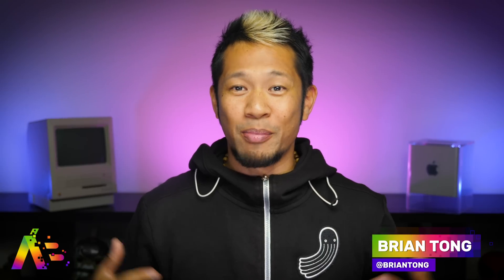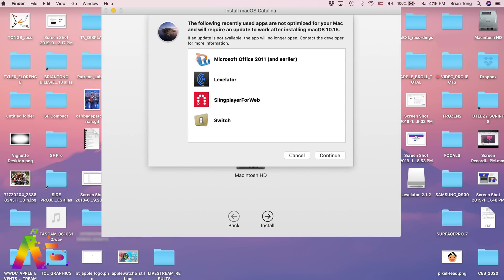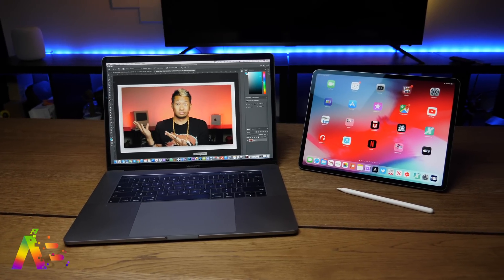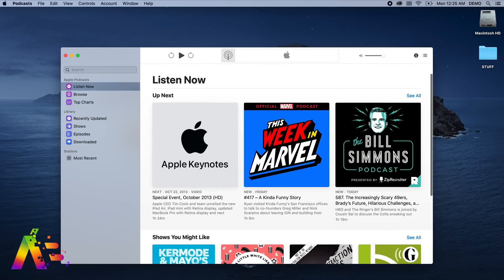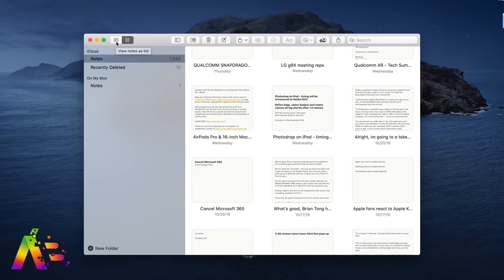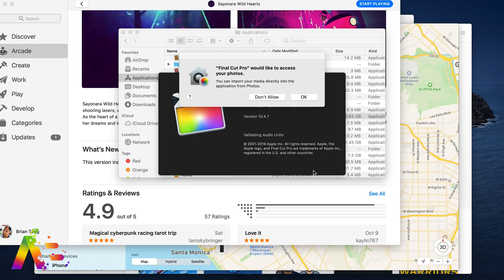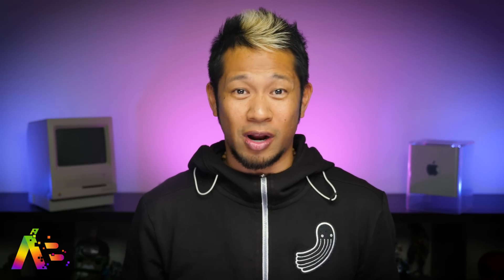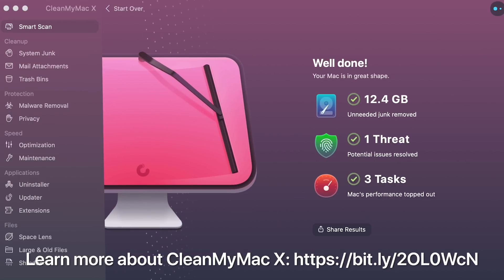MacOS Catalina Review: One month later. Should you upgrade?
I waited before doing my MacOS Catalina review because reviewing an OS on day one isn't always the best thing. This breaks down Catalina's all-new features and what you need to know before you decide to upgrade.